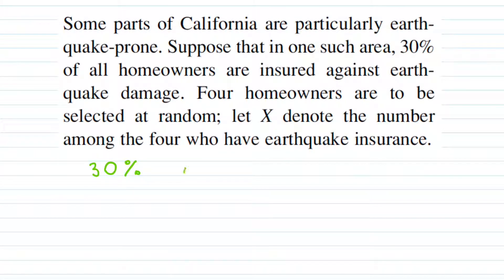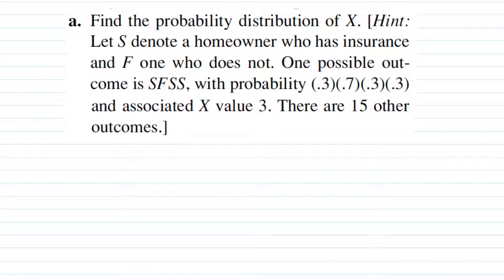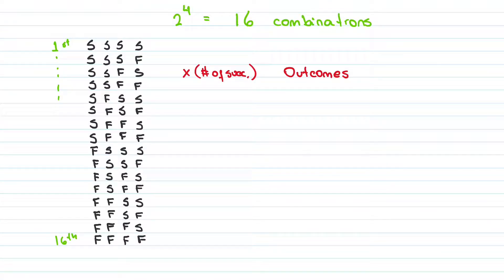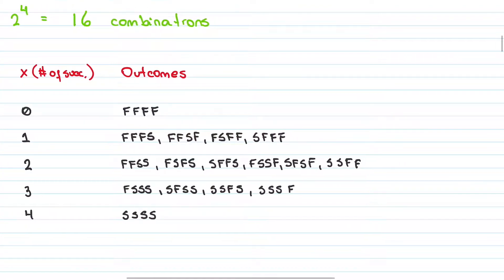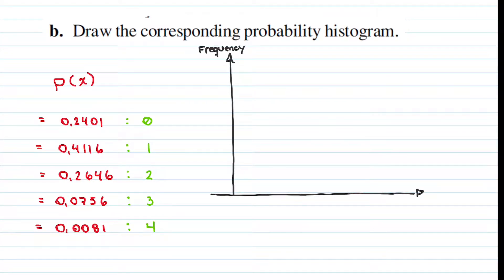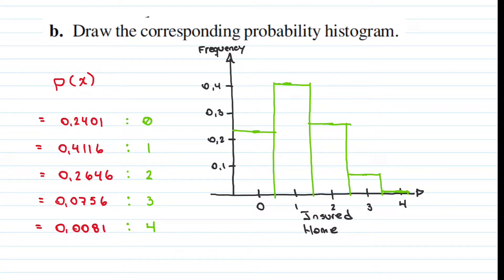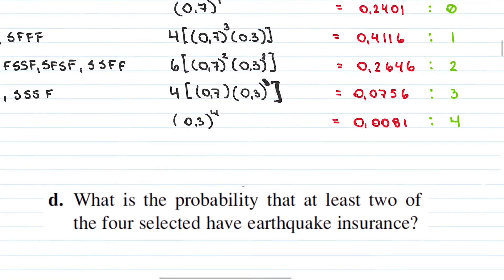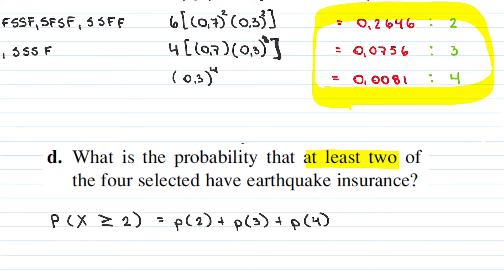Distributions for Discrete Random Variables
Some parts of California are particularly earthquake-prone. Suppose that in one such area, 30% of all homeowners are insured against earthquake damage. Four homeowners are to be selected at random; let X denote the number among the four who have earthquake insurance.